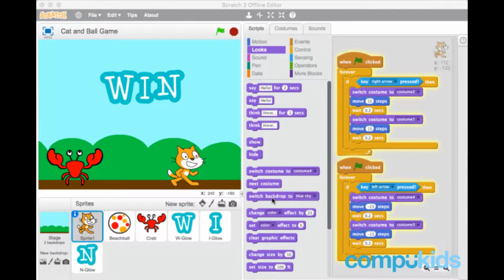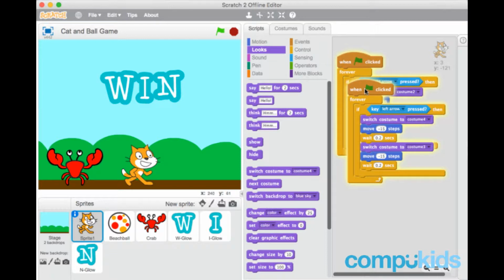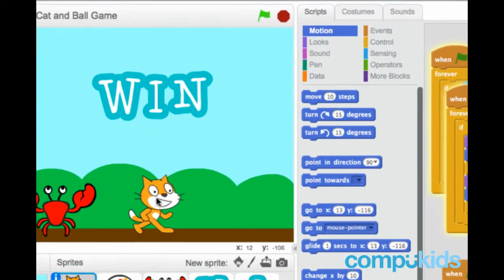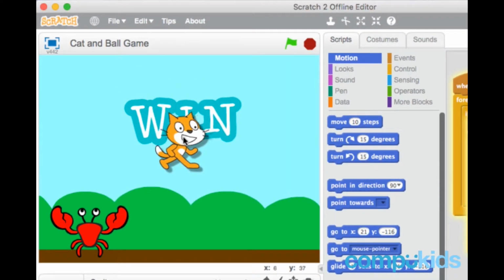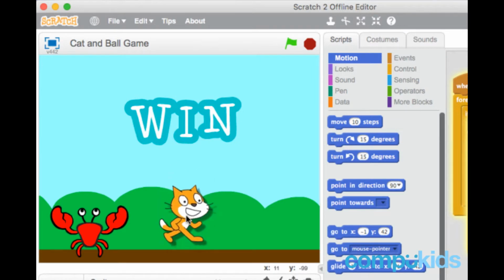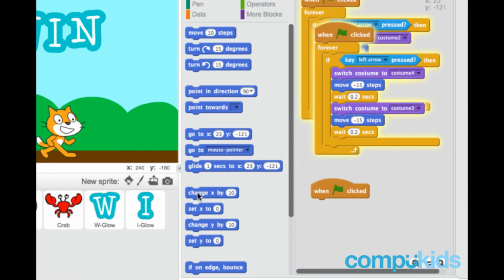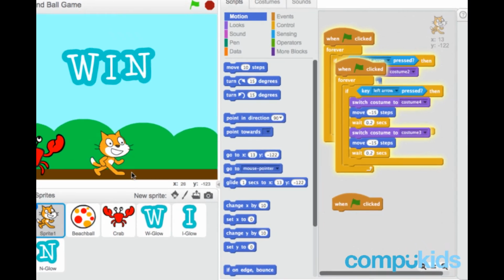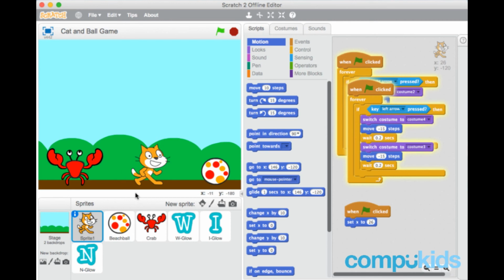Cat and Ball: Repositioning the Cat on Start | 11 of 16 | Scratch Tutorial | CompuKids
We add some code that moves the cat to a certain position every time the game starts